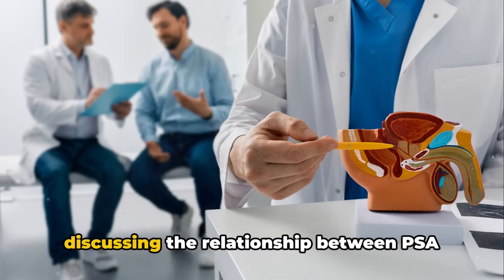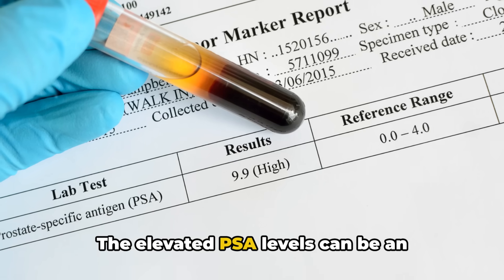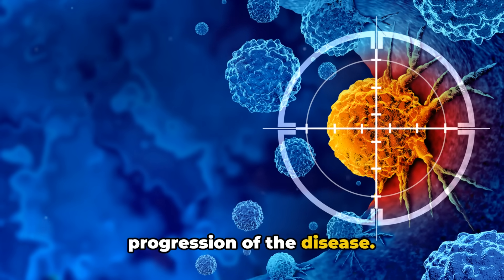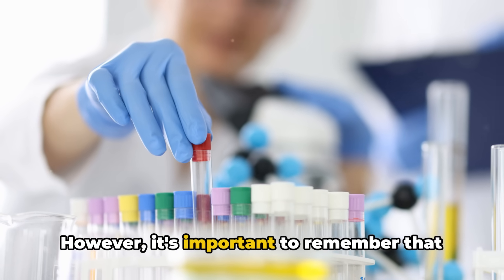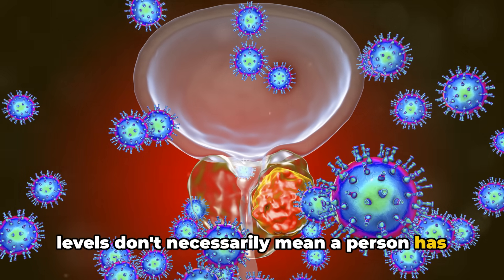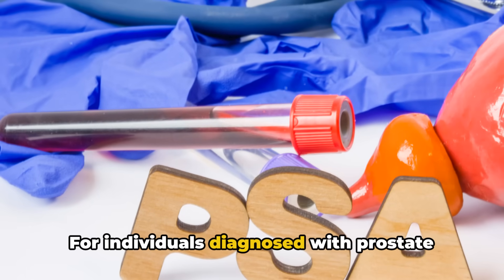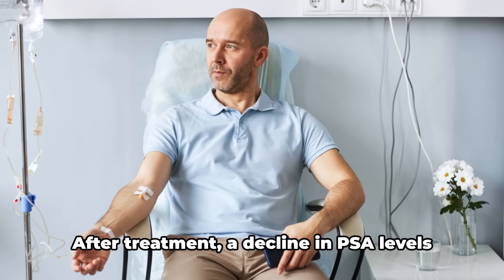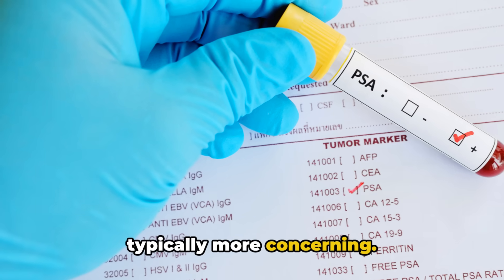Does High PSA Levels = Prostate Cancer?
In this video, we dive into the complex relationship between PSA and prostate cancer. Understanding the role of PSA (prostate-specific antigen) is crucial in detecting and monitoring prostate cancer. Join us as we break down the science behind PSA, its significance in diagnosing prostate cancer, and how it can help save lives. With clear explanations and visuals, this video aims to educate and empower viewers to make informed decisions about their health. Don't miss out on this eye-opening exploration! Together, let's fight against this prevalent disease.